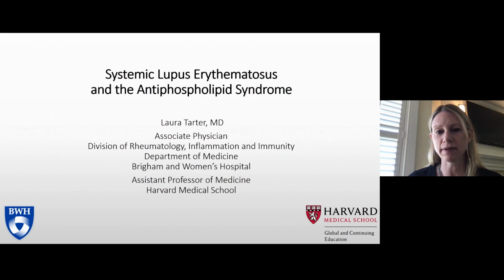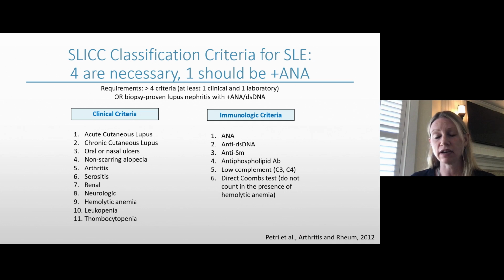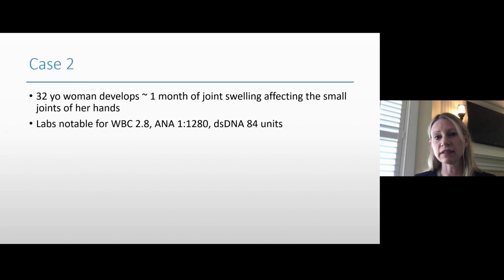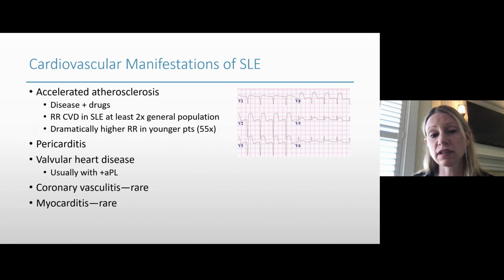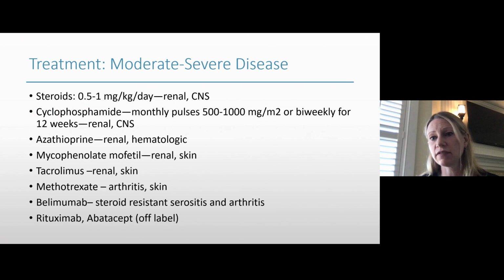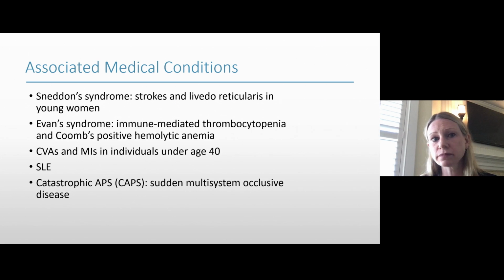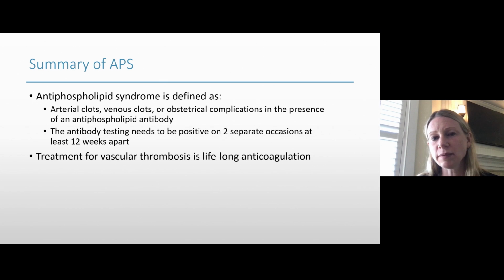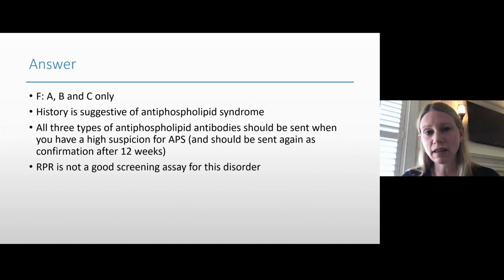151 SLE the Antiphospholipid Syndrome | Harvard of internal jony teo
151  SLE the Antiphospholipid Syndrome | Harvard of internal jony teo